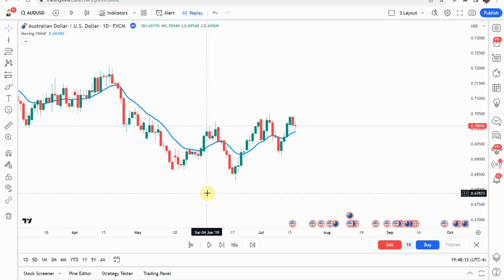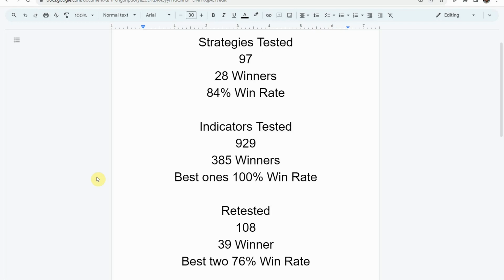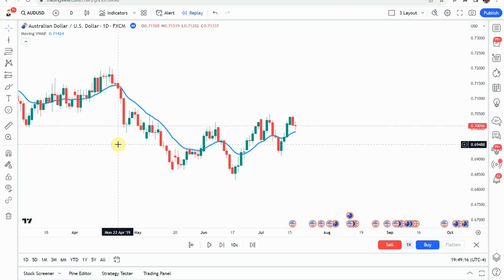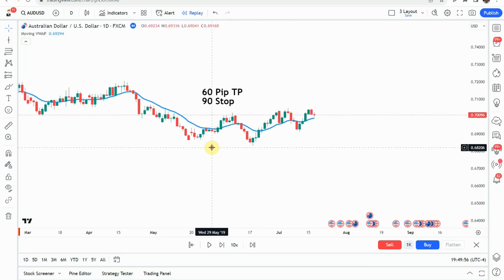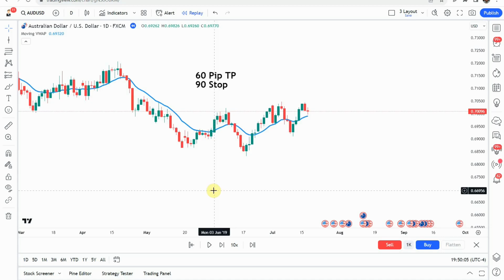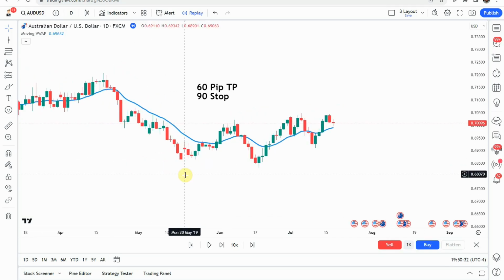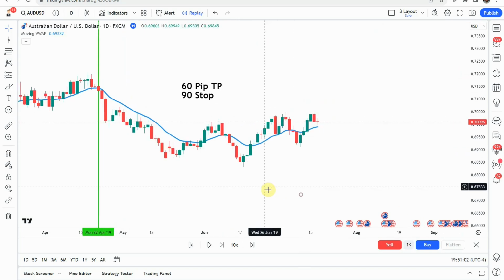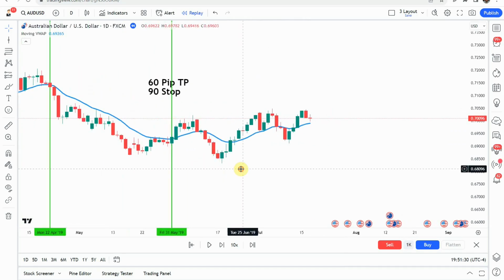FREE Indicator on TradingView Gives HIGHLY ACCURATE Signals?? Moving VWAP Advanced Testing